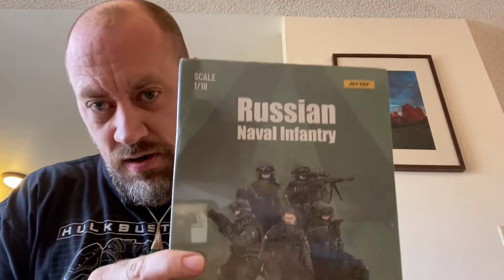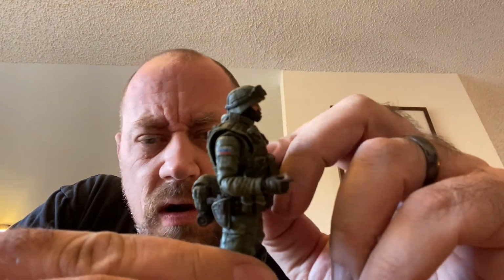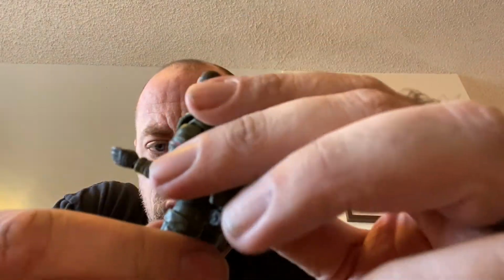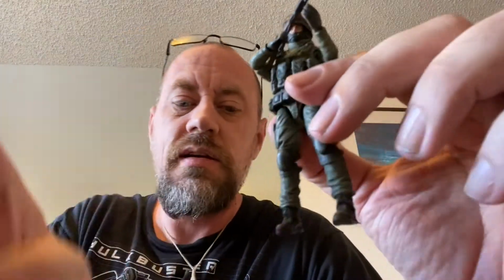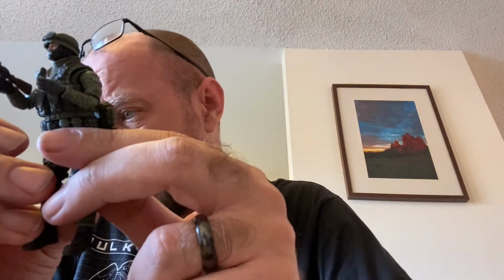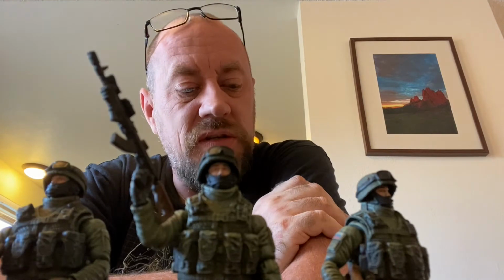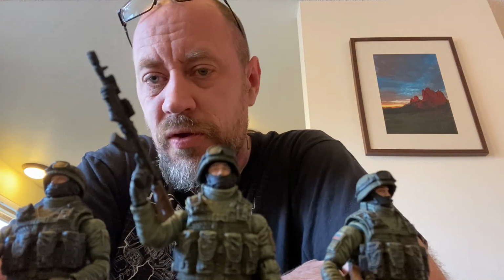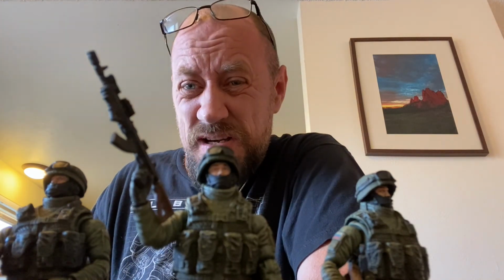Joy Toy Russian Naval Infantry Unboxing & Review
The latest offering from Joy Toy in the realistic military line, the Russian Naval Infantry set looks a bit bland from the outset, but it hides some amazing articulation improvements!